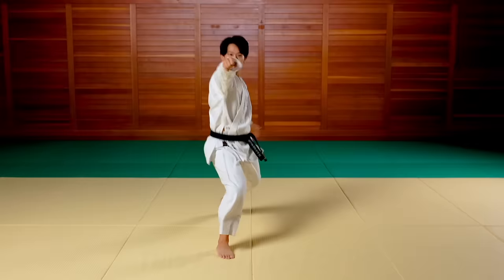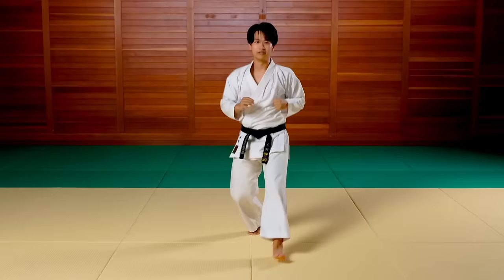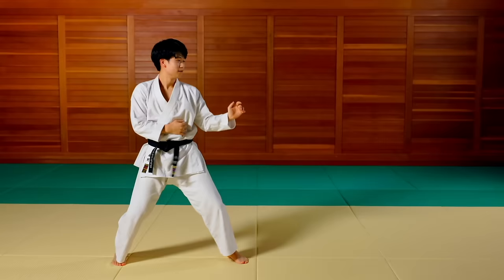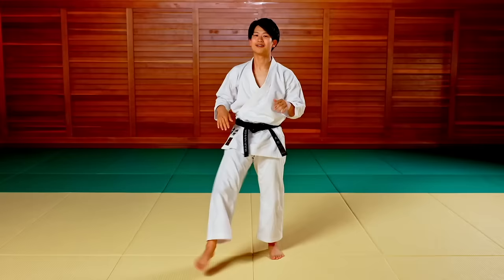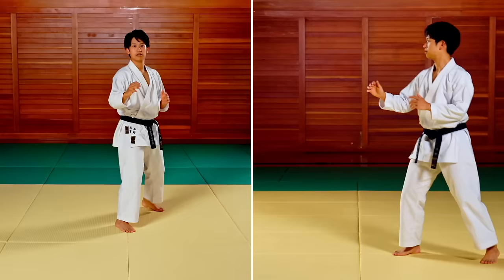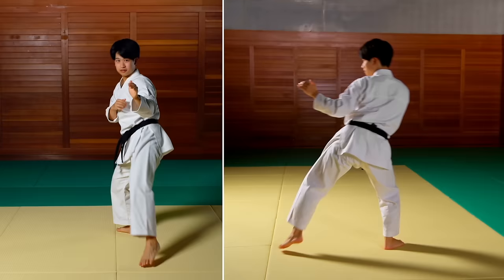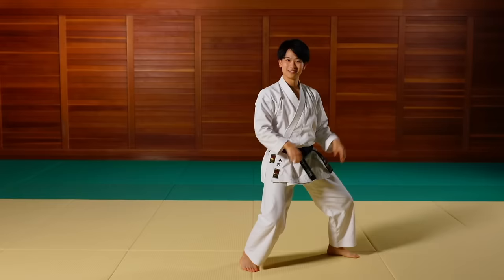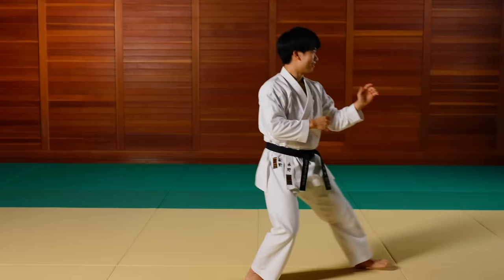1 Hour Karate Workout Video!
I hope you can save this video and make it a routine to practice it!

*The information/opinion in this video is Karate Dojo waKu's own interpretation and does not represent any other organizations.

📕My Background📕
Name: Yusuke Nagano
Birthplace: Kawasaki, Japan
Belt Grade: 2 Dan
Style of Coaching: The Fusion of Simple Concept and Logical Breakdown

All copyrights claims under Associated Press ID - INT25096